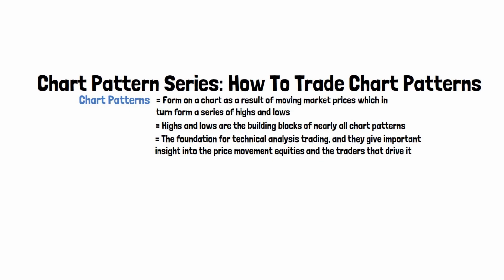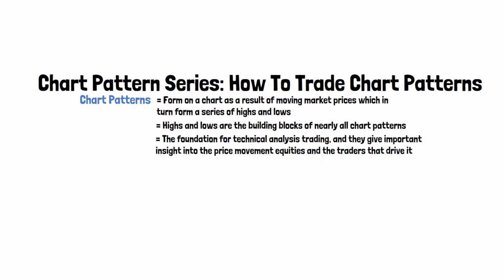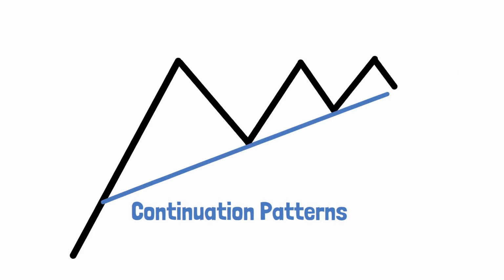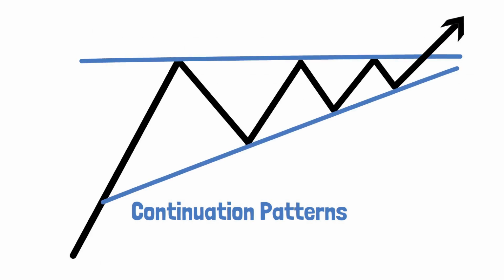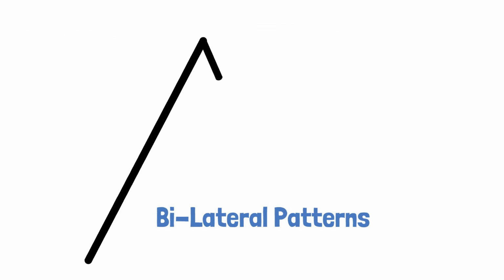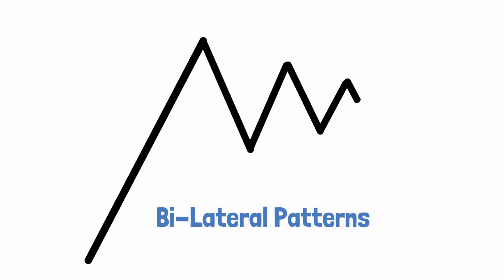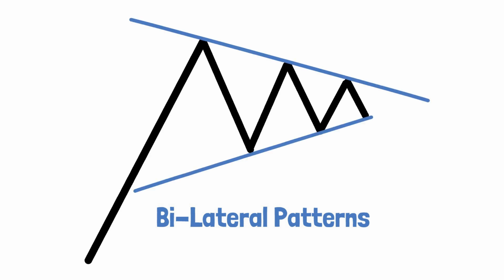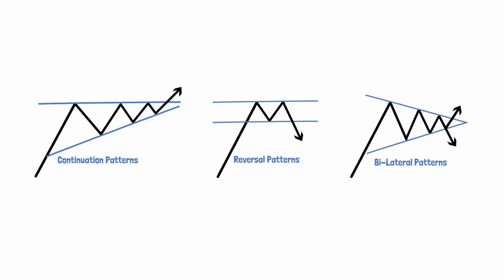How To Trade Chart Patterns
Welcome to the chart pattern series where you will learn over 60+ chart patterns, in simple to follow videos.